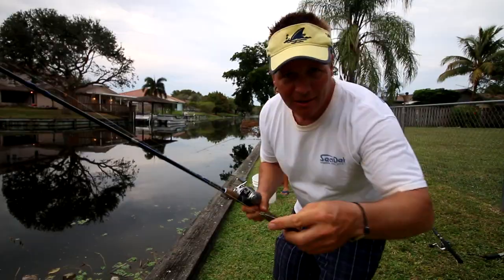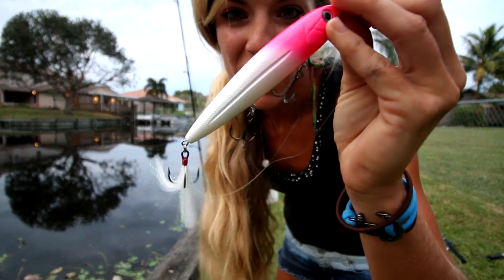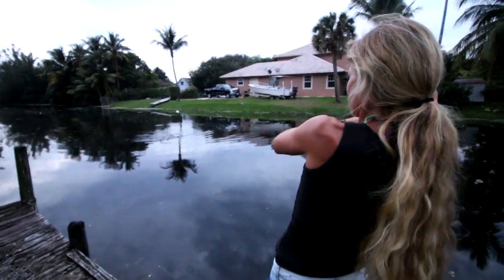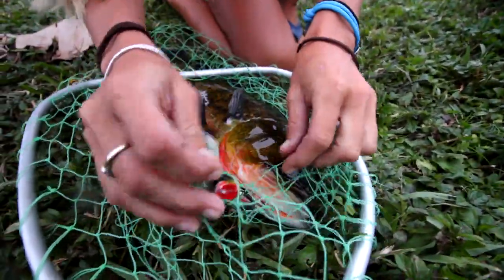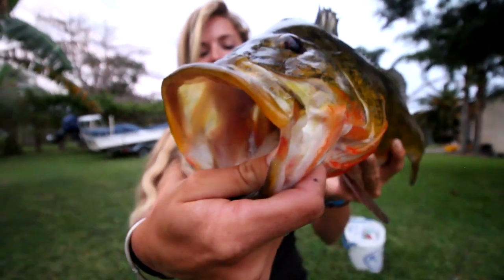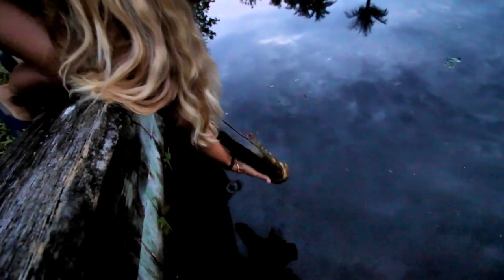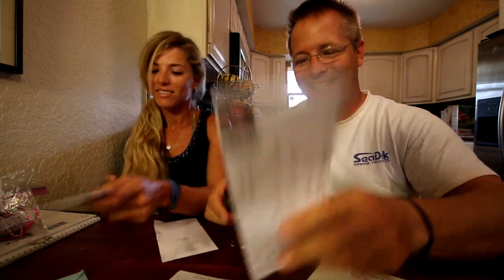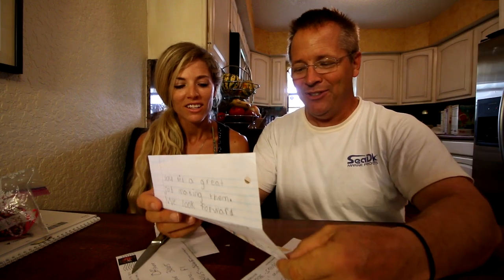Who is "The Best FIsherman in the World?"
Florida bass fishing boyfriend girlfriend peacock fish challenge.

▬▬▬▬▬▬▬ FAN MAIL! ▬▬▬▬▬▬▬
Darcizzle Offshore

▬▬▬▬▬▬▬ CAMERA/VIDEO GEAR ▬▬▬▬▬▬▬
Waterproof Camera
Wide Zoom Lens
Flash for Canon 5D
Rode Microphone
Wireless Mircophone
Aluminum Handle for Gopro (short)
Aluminum Handle for Gppro (Long)
SD Card

• Yo-Zuri Lures
• Mustad Hooks